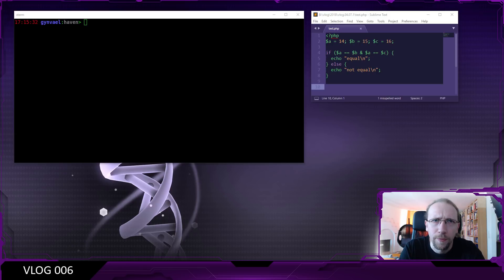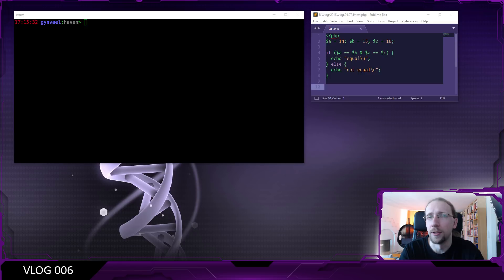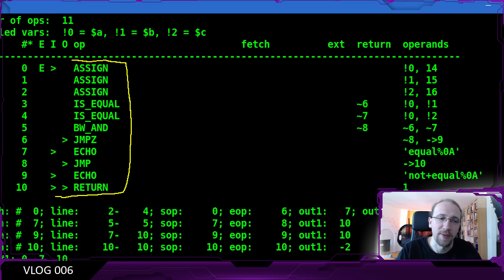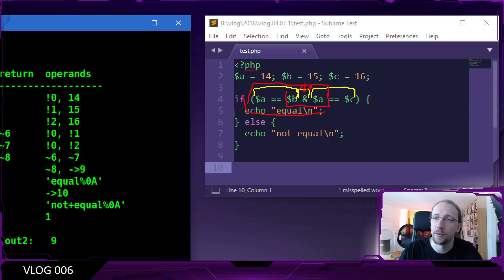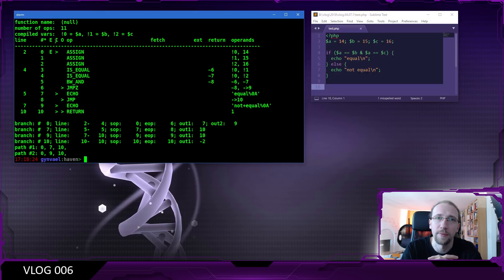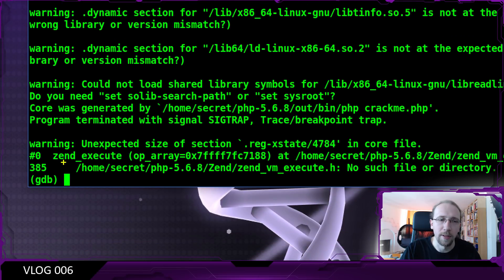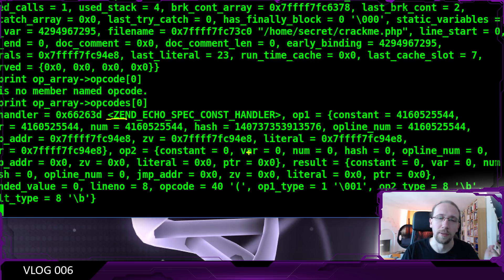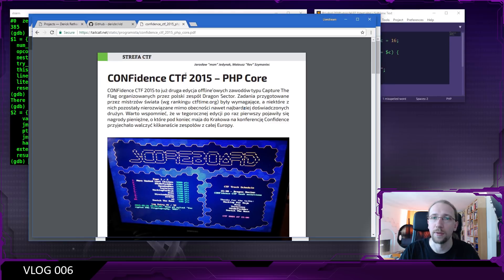Vlog #006: PHP Bytecode Dump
The vld tool, and an old CTF task.

--- Links:
← my courses, articles, and CTF challenges

--- Music in intro/outro:
TheFatRat - Monody feat. Laura Brehm

nervous_testpilot - Office (Frozen Cortext Original Soundtrack)
nervous_testpilot - Our Heroes (Frozen Cortext Original Soundtrack)
nervous_testpilot - Focus (Frozen Synapse Original Soundtrack)

--- Team:
Shoutout and big thanks to my team who have helped me with livestreams and IRC/Discord over the years!
→ foxtrot_charlie
→ KrzaQ
→ masakra
→ hebi
→ maryush
→ disconnect3d